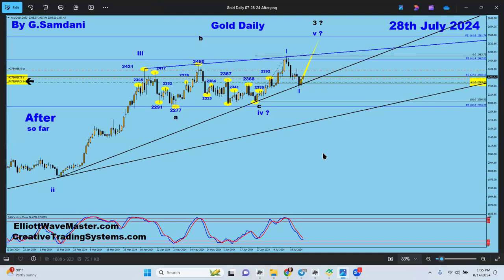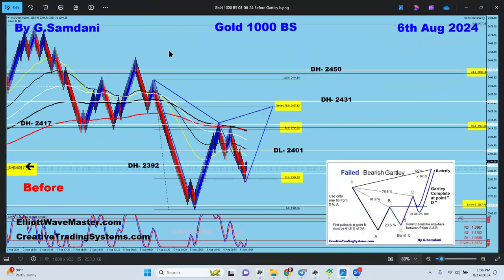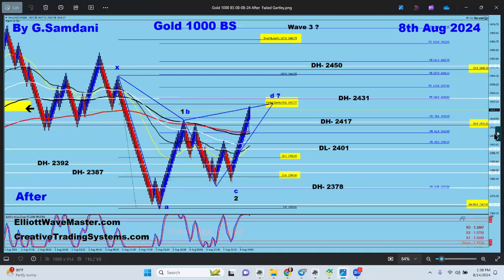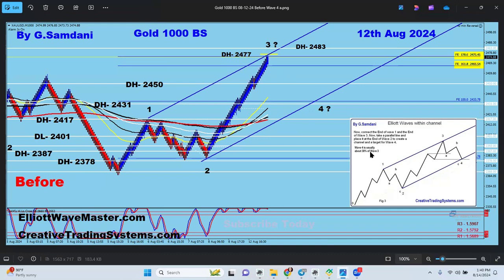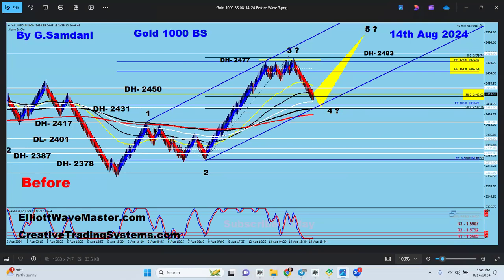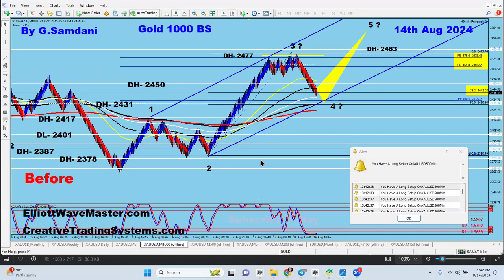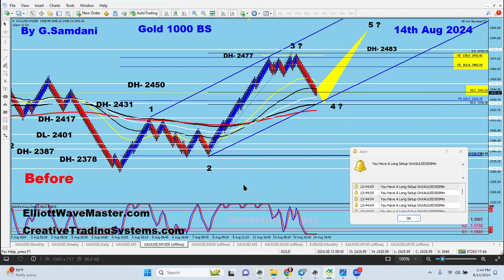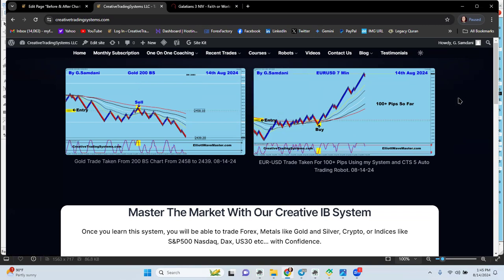Gold's Elliott Wave and Harmonic Pattern Analysis & Gold's Trades Taken Today - 08-14-24